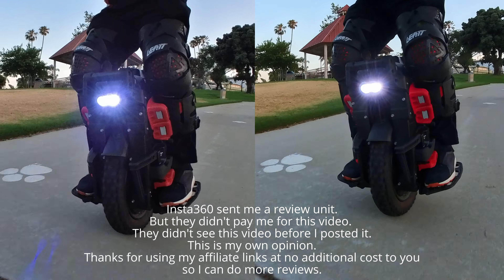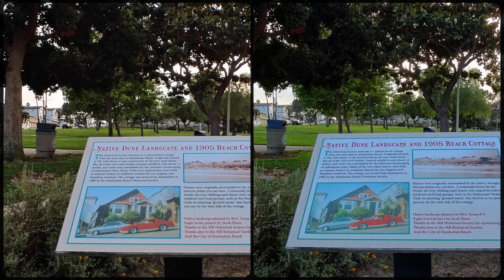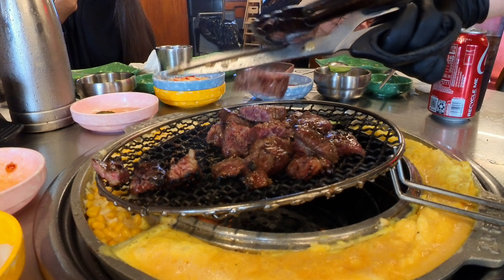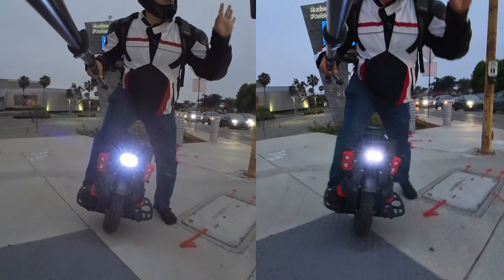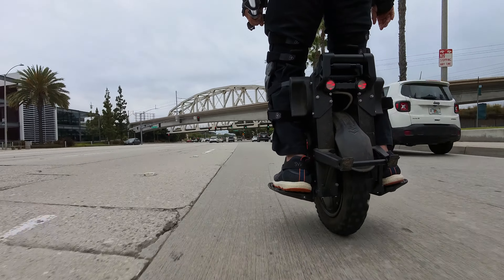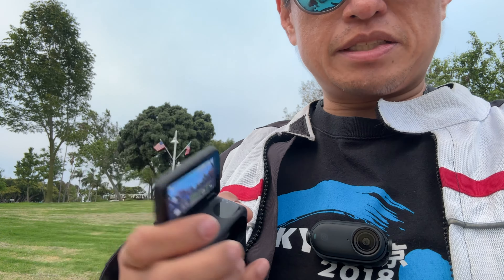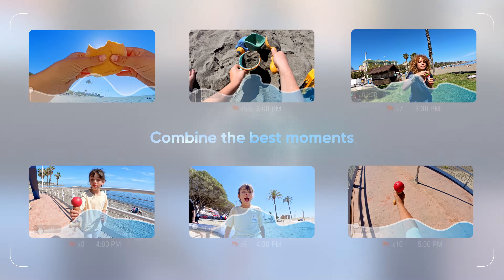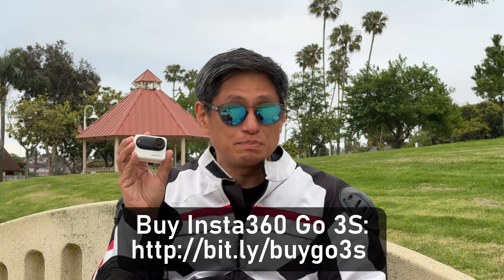Top 10 best features: Insta360 Go 3S vs Go 3 side by side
Insta360 Go 3S shoots in 4K but the Go 3 got an $80 price drop!  Which should you buy? To help you make an informed decision, I’ll show you side by side comparisons of the Go 3 and the new 3S. I’ll also share with you the top 10 best features of the Go 3S that make a difference in actual usage.

WHERE TO BUY Insta360 Go 3S:
🚀 Insta360 direct (Free screen protector for a limited time)

WHERE TO BUY Insta360 Go 3: